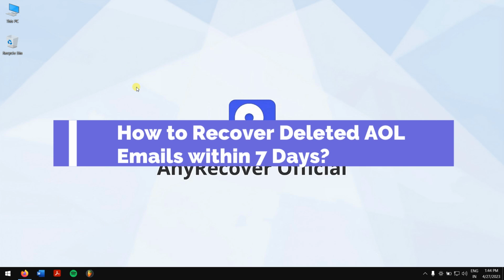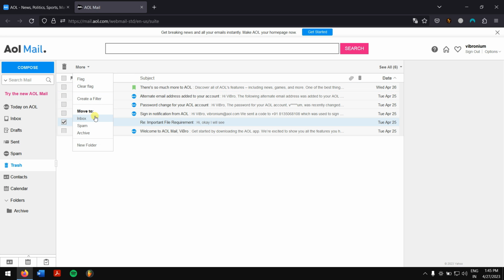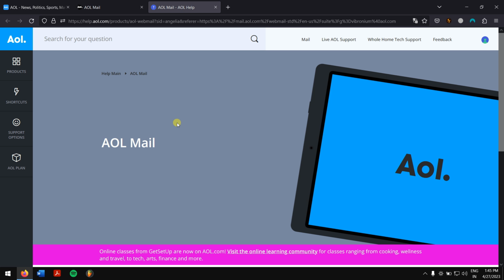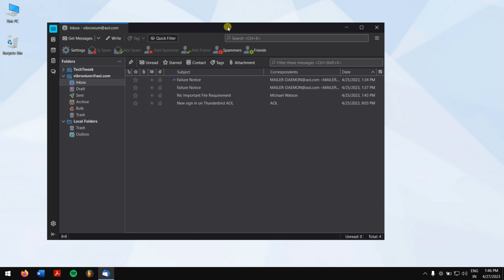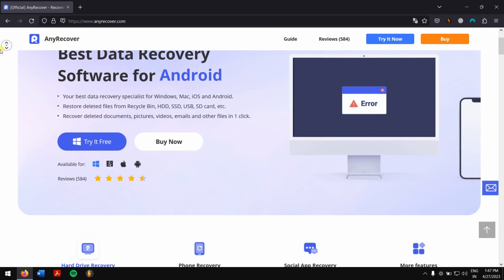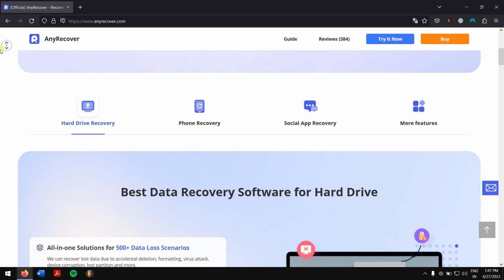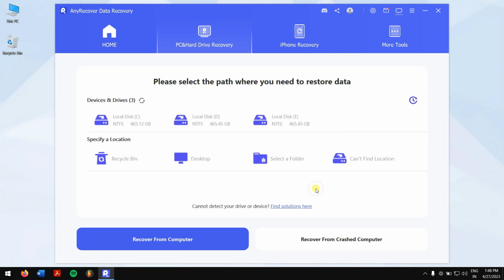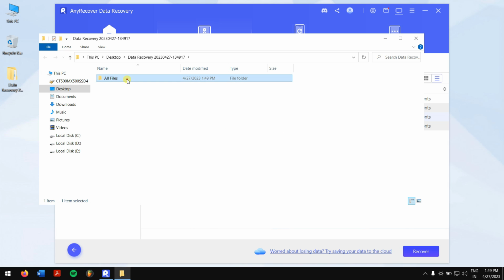【2024 Solved】How to Retrieve AOL Mail & Recover Deleted Emails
After deleting the emails that you thought are useless but later you realize that your boss wanted an old email that you deleted. Now, you don’t know how to get them back? Don’t worry, in this video we’ll show you “How to Retrieve AOL Mail & Recover Deleted Emails?”.

Timestamp
00:00 Intro & preview
00:30 How to Recover Deleted AOL Emails within 7 Days
01:00 How to Retrieve Deleted Emails from AOL Server
01:50 Recover Permanently Deleted AOL Emails with AnyRecover
1, Launch AnyRecover after it has been installed on your computer.
2, hit PC and hard drive recover, then locate the email stored, then it start scan.
3, After scanning, find a list of files.
4, Select the emails that you want to recover, finally simply click on Recover.